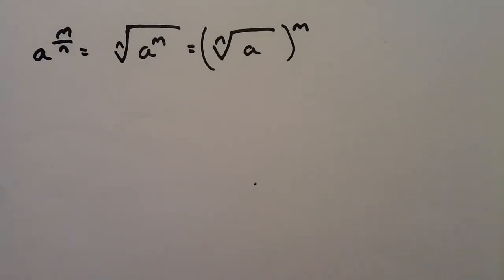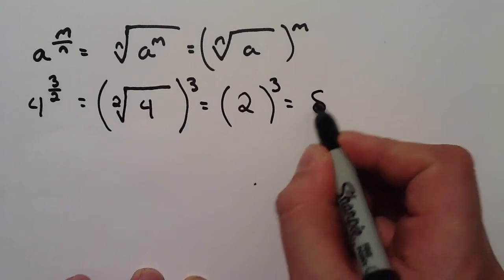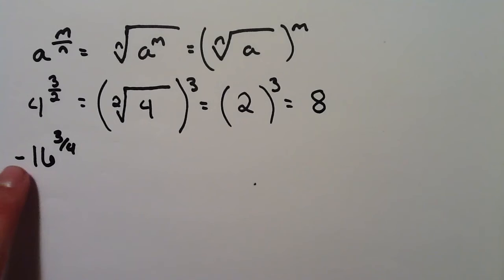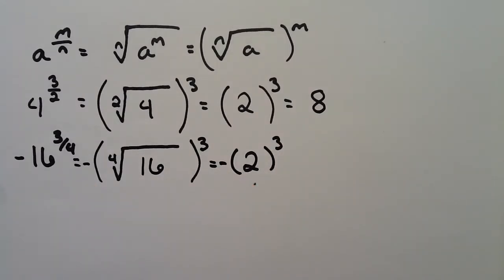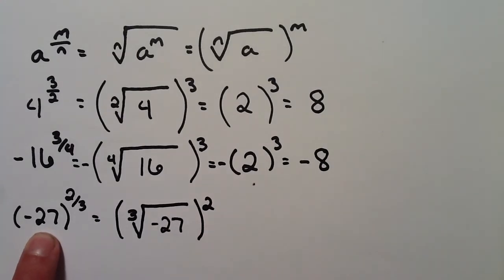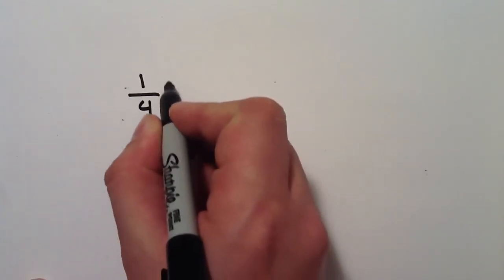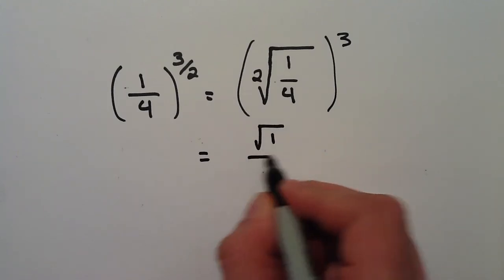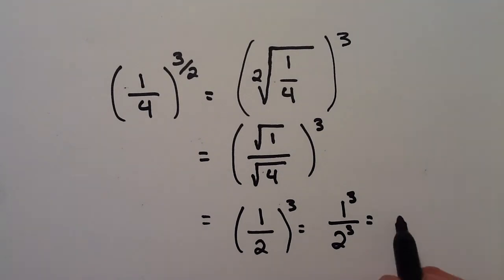Rational Exponents Part 2/5